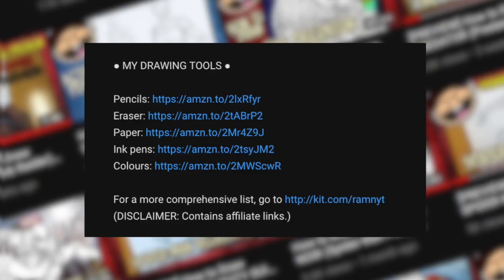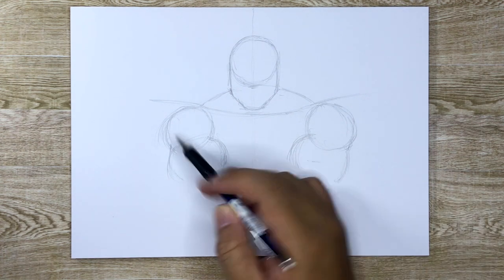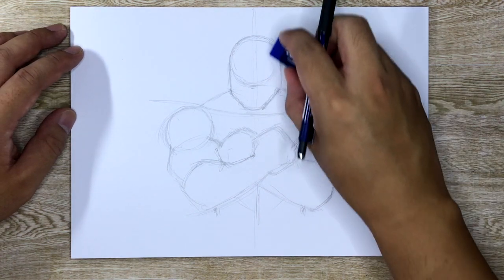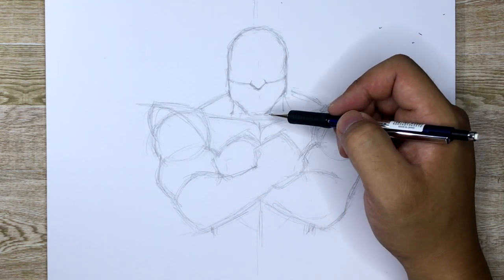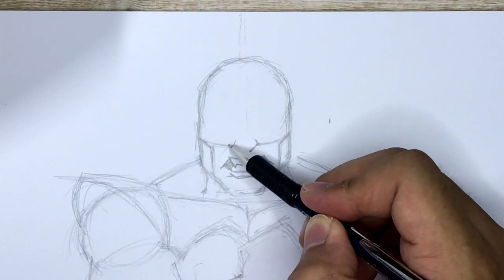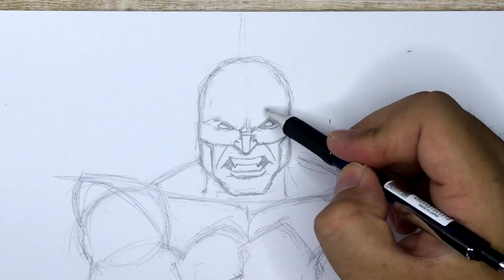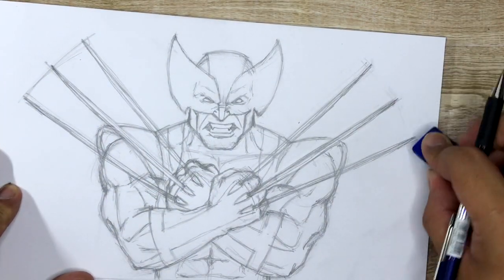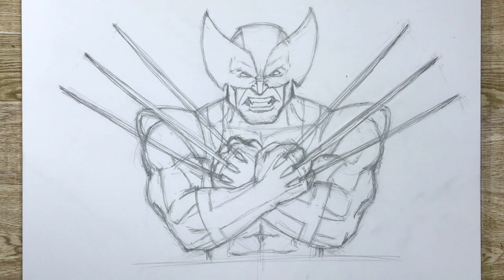How to Draw WOLVERINE (Comic Version) | Narrated Step-by-Step Tutorial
This is officially the first drawing tutorial I'm making in my brand new studio! Thank you so much for all of your patience and understanding as I took a few weeks off for my big move. Now let's get to drawing Wolverine! Logan doesn't need any introduction, does he? Naw, bub!

Happy drawing,
Ramny

CHARACTER BIO:
A long-lived mutant with the rage of a beast and the soul of a Samurai, James "Logan" Howlett's once mysterious past is filled with blood, war and betrayal. Possessing an accelerated healing factor, keenly enhanced senses and bone claws in each hand (along with his skeleton) that are coated in adamantium; Wolverine is, without question, the ultimate weapon.

1. It’s currently trending
2. It’s a very well recognized character
3. It’s from a movie/TV show/book/comic/video game that’s currently out or soon to be released

Ink pens

● SOCIAL MEDIA ●

● MERCHANDISE ●